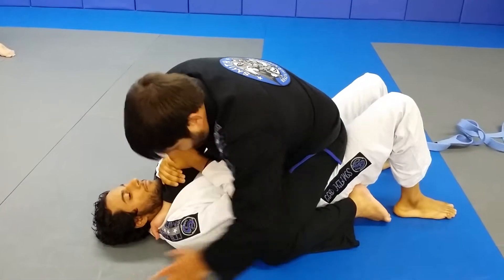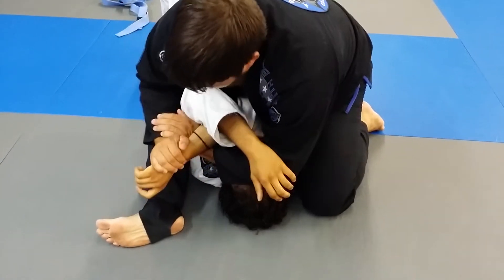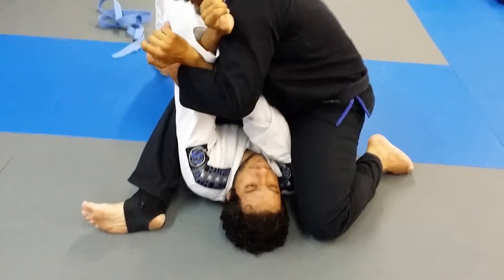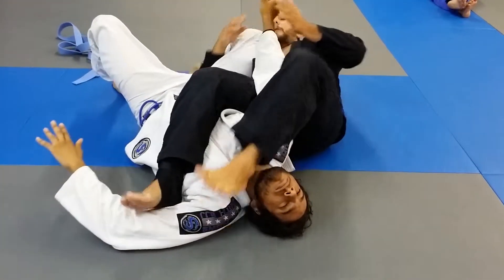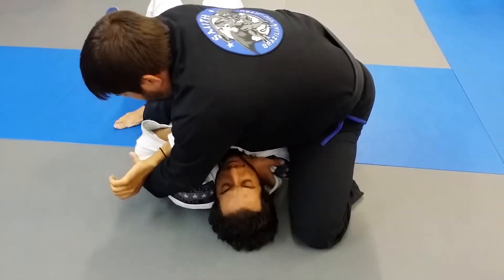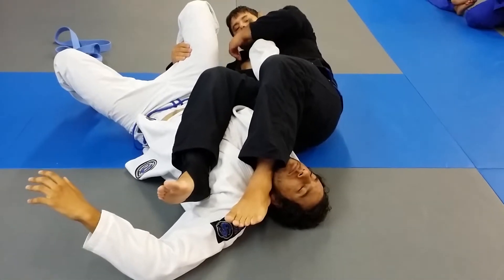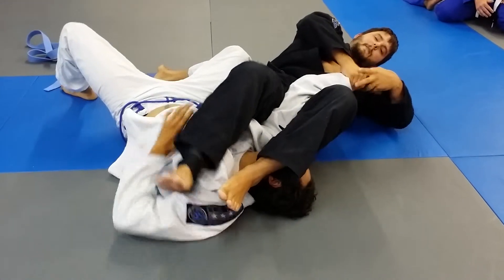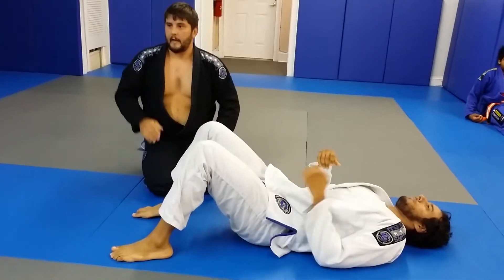Armbar from S-mount attack: Advanced Lesson 2 pt 3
S-mount armbar: Advanced Lesson 2 pt 3